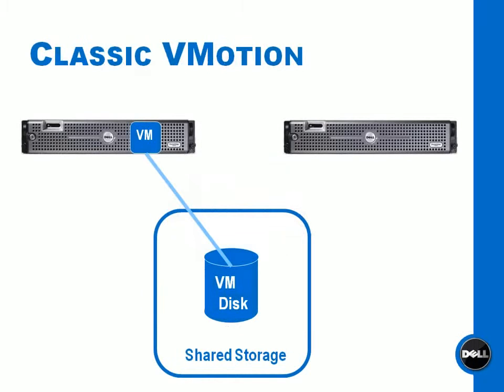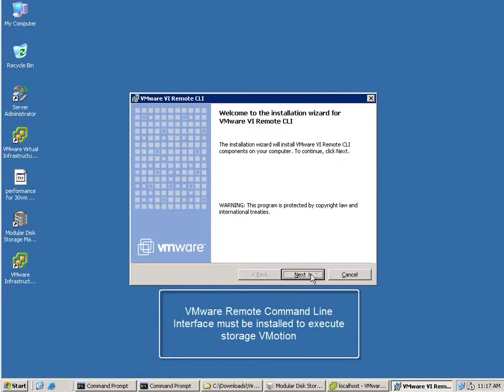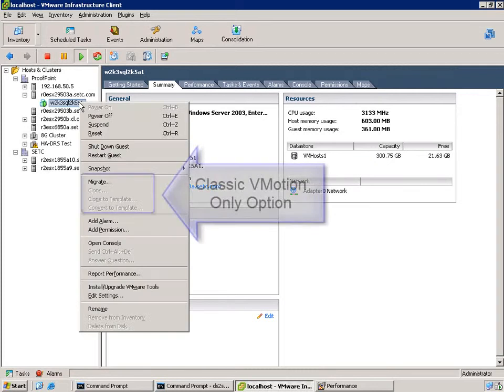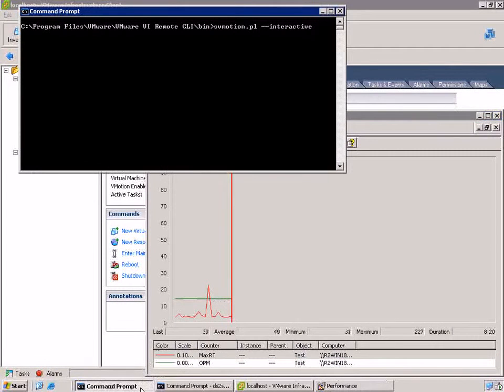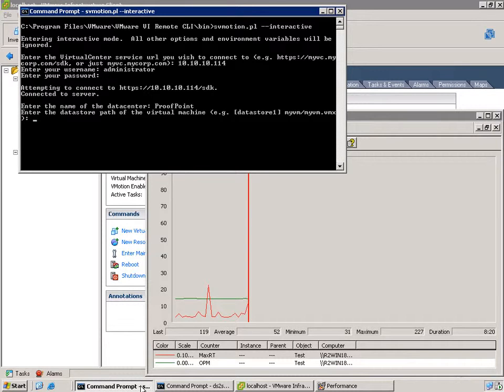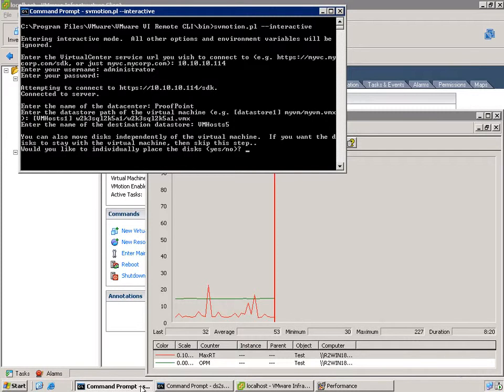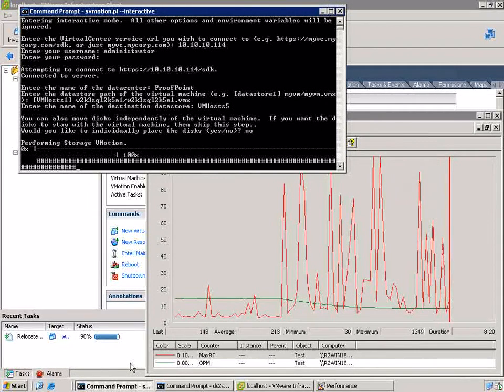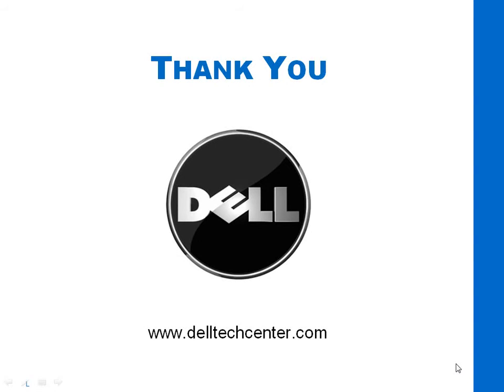VMware Storage VMotion Demo wmv